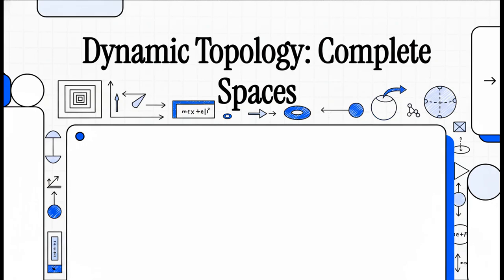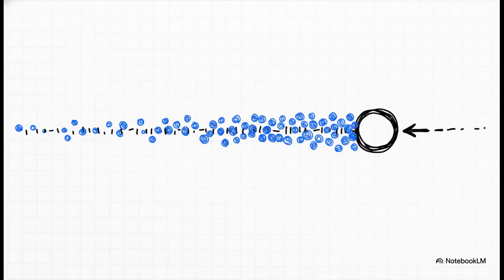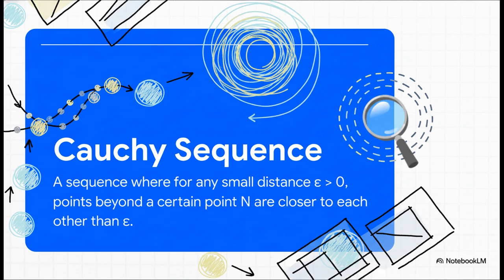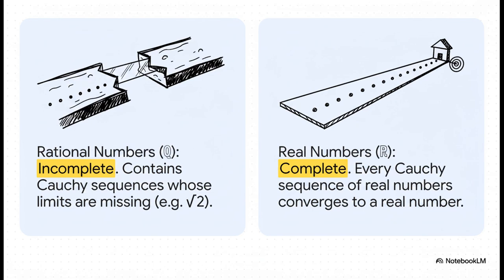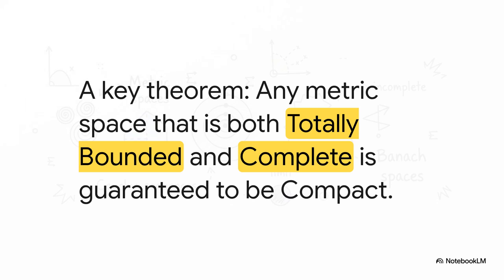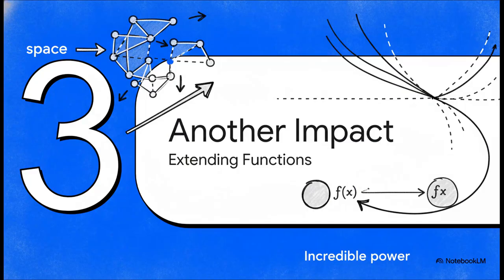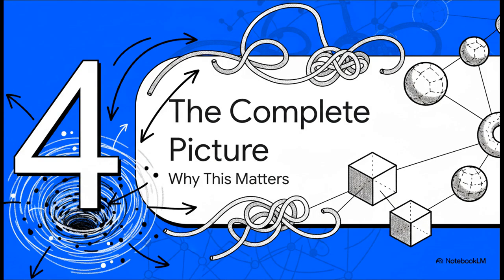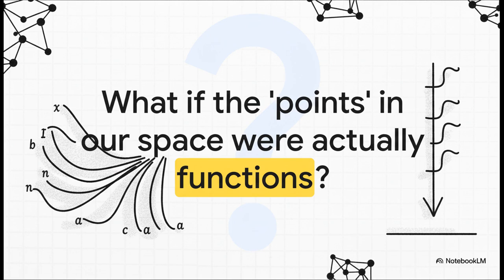®️ Dynamic Topology | Session 15 | Complete Spaces